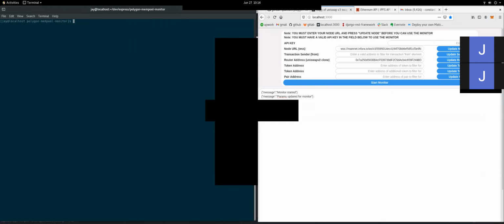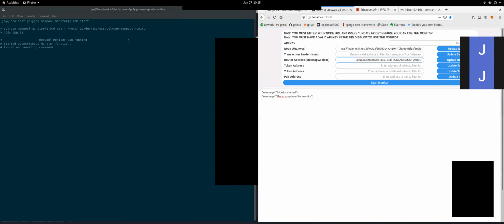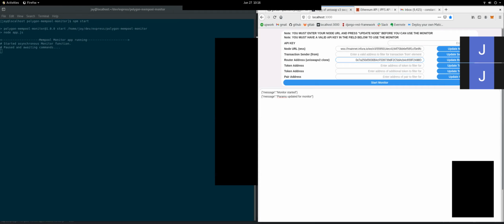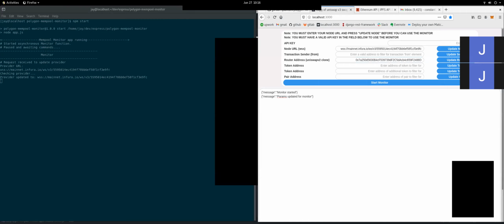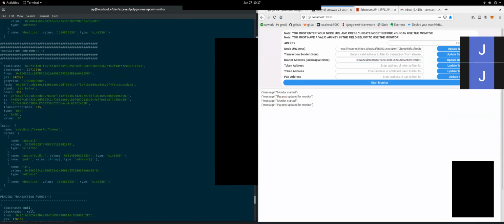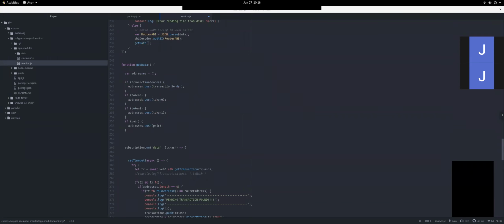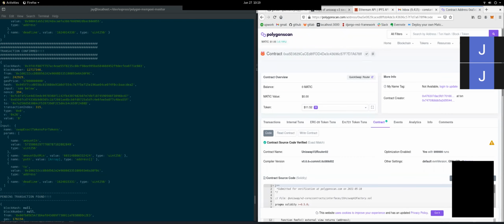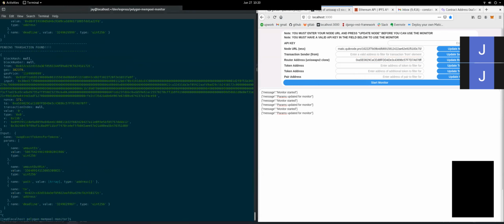Multi-Chain Mempool Monitor - with UniswapV2 Router Clone Function Decoding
This is a little proof of concept app I built that can be used as a mempool monitor that can be used for any ethereum clone blockchain and any deployment of Uniswap's V2 router.   SHows example with UniswapV2 on Ethereum mainnet and Quickswap on Polygon